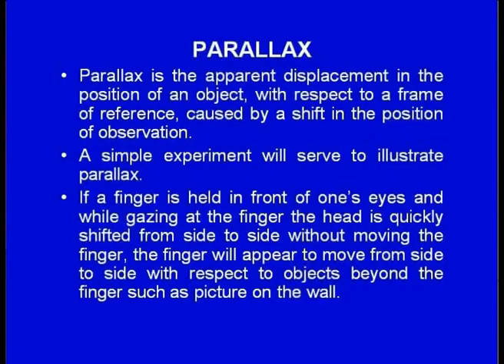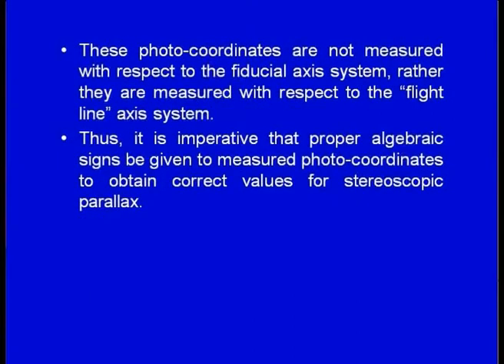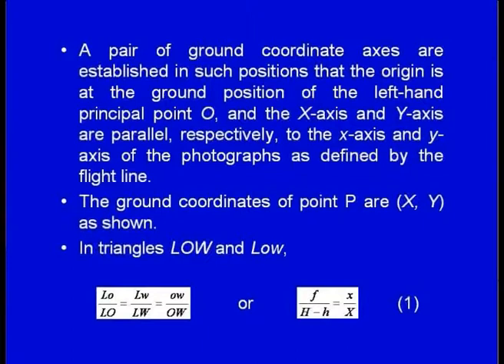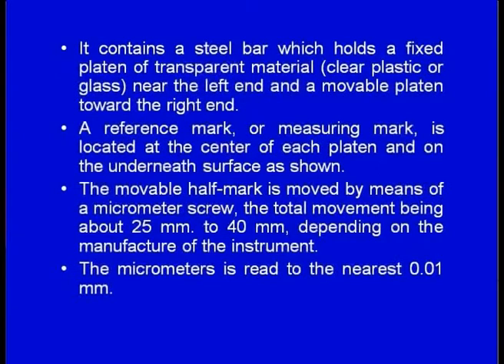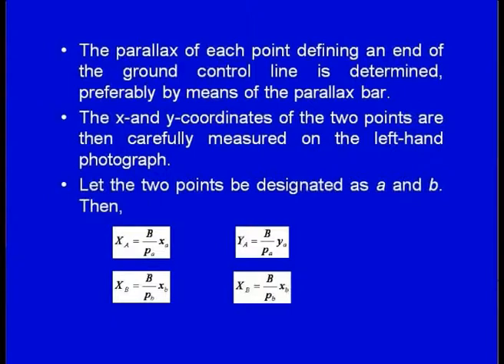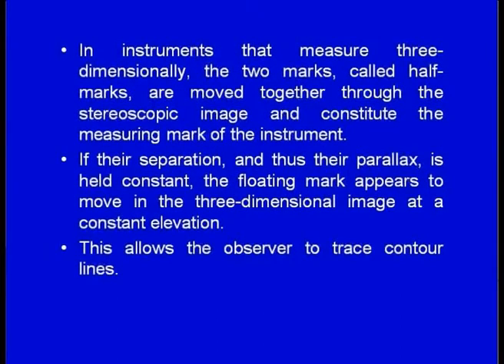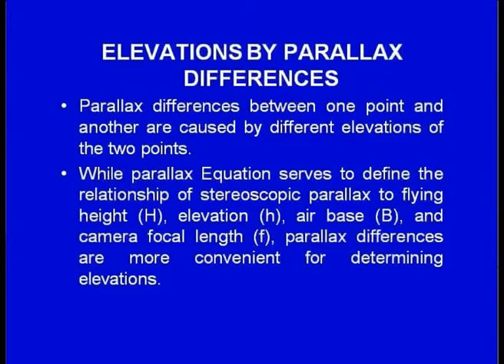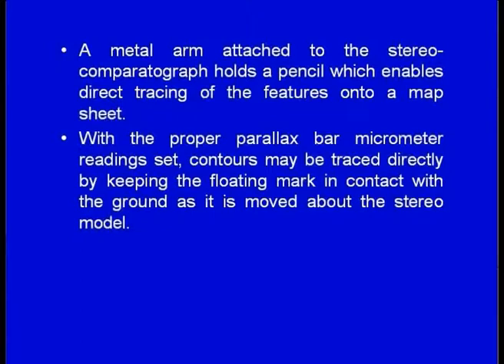Mod-01 Lec-21 Stereoscopy-Geometry of overlaping photograph